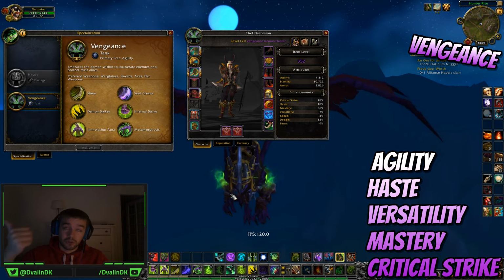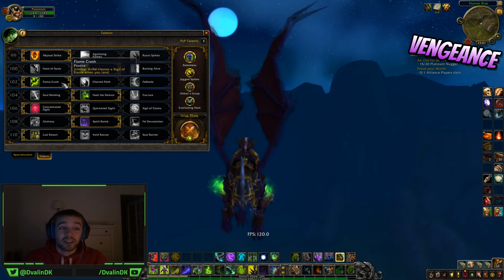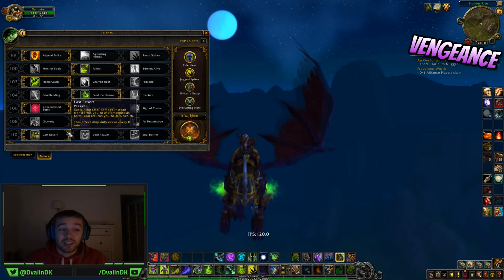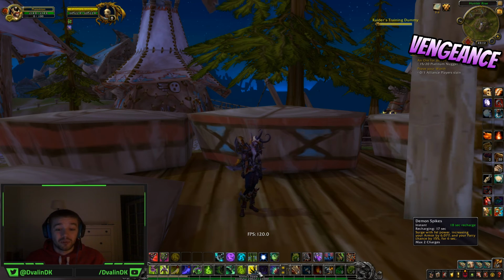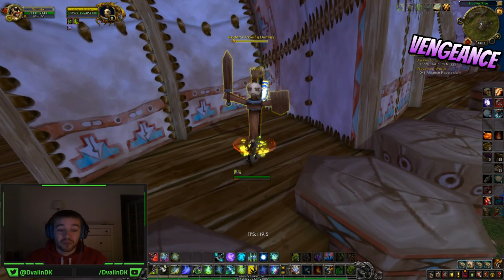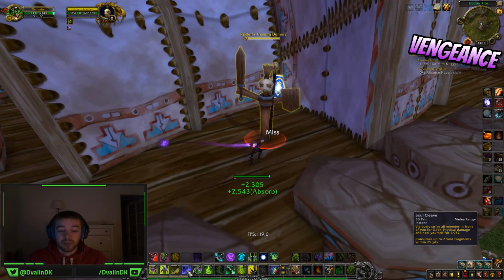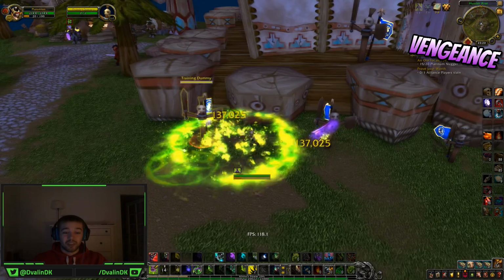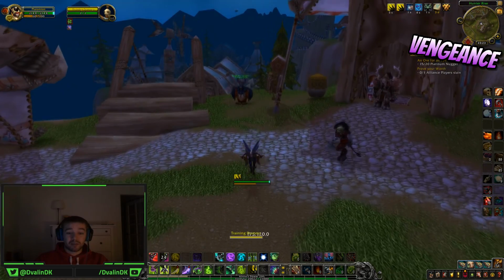Vengeance Demon Hunter Tank Guide 8.0.1 | Talent & Rotation | World of Warcraft Battle for Azeroth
Welcome to my Vengeance Demon Hunter Tank Guide!
I will be going through the best Stats, Talents & Rotation!
So when you are done watching this guide you should be ready for tanking everything as a Vengeance Demon Hunter!